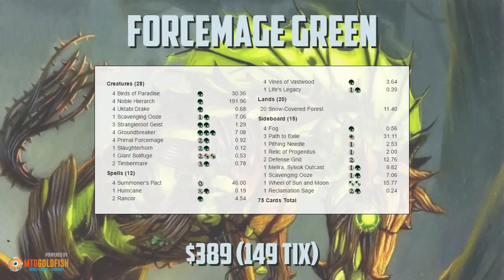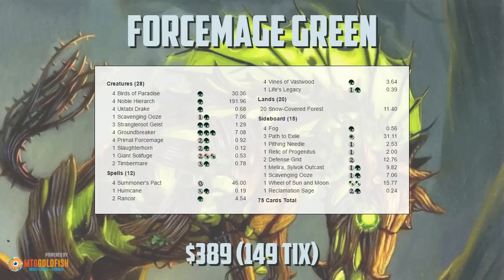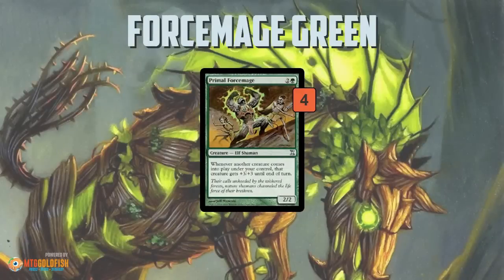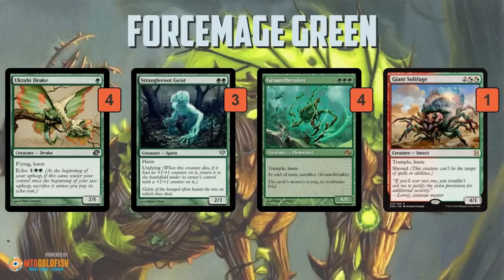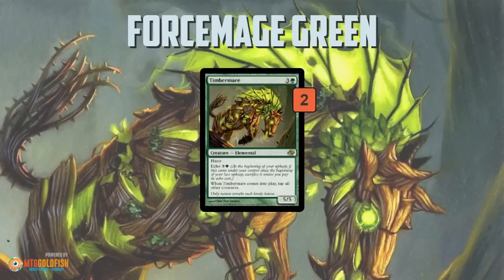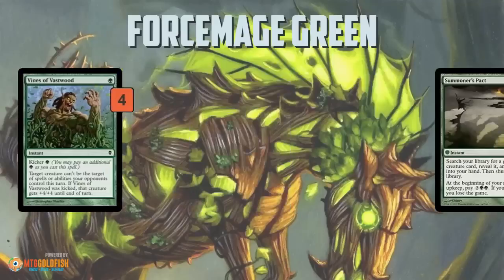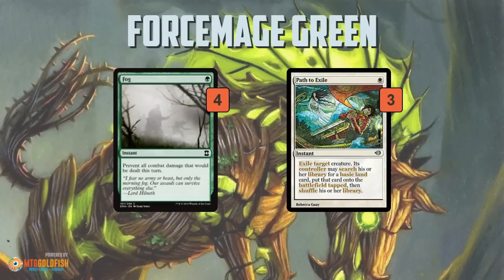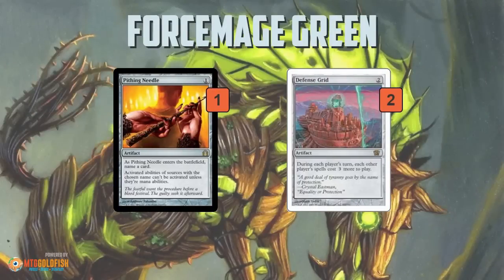Instant Deck Tech: Forcemage Green (Modern)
Instant Deck Tech time! Today we're heading to Modern to check out a really unique take on mono-green aggro with a deck built around the the Future Sight uncommon [[Primal Forcemage]]!